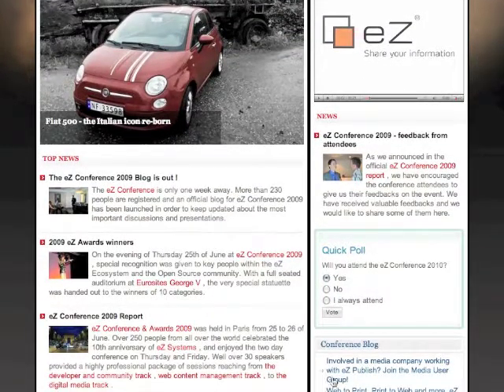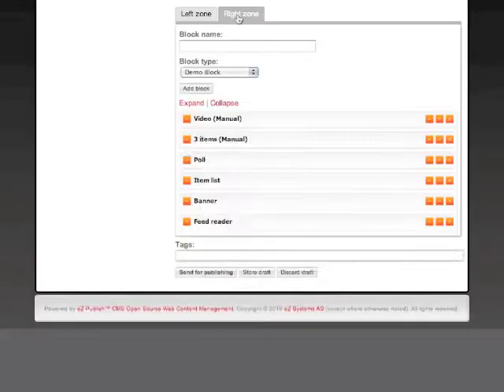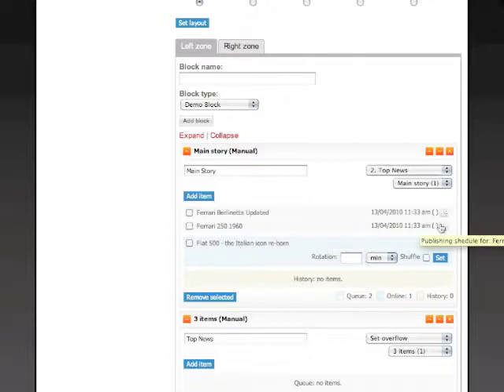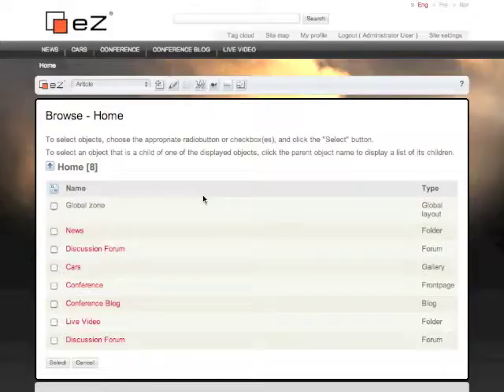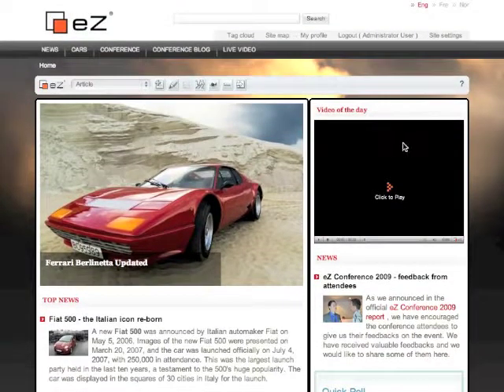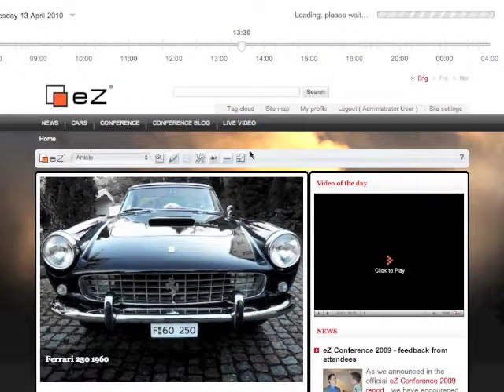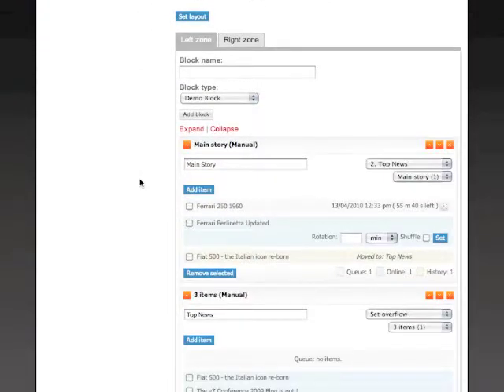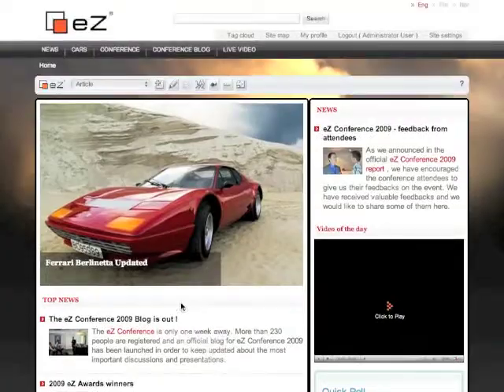eZ Publish - Flow Tutorial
K3-Innovationen ist Partner von eZ Publish, einem Open-Source-Enterprise-Content-Management-System.
In diesem Video stellt eZ Publish den Umgang mit eZ Flow.